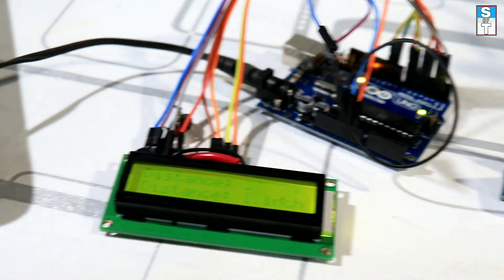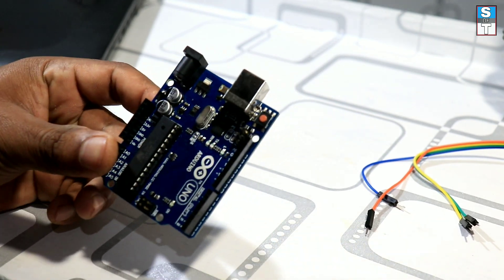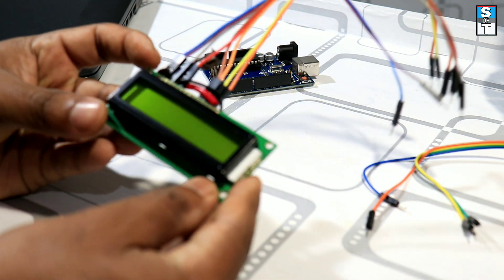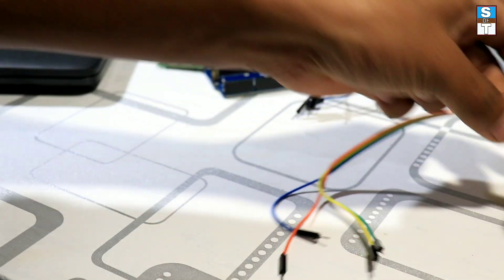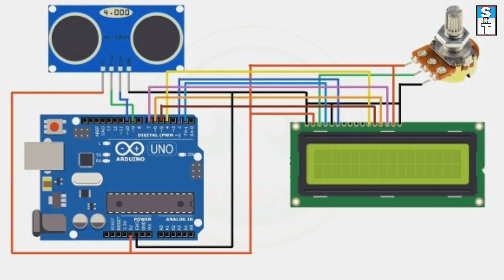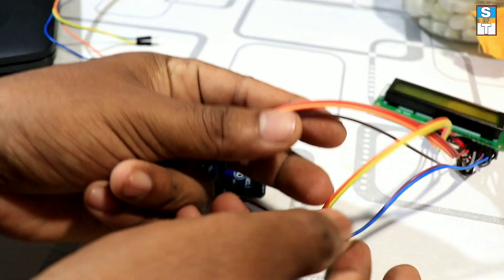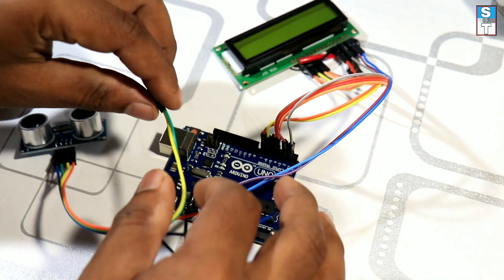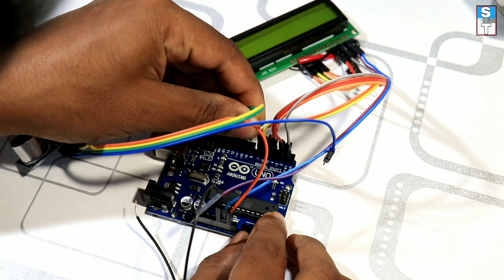How to make distance measuring device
Learn how to make distance measuring device using Arduino and ultrasonic sensor. Ultrasonic sensors are great tools to measure distance without actual contact and used at several places like water level measurement, distance measurement, etc.

This is an efficient way to measure small distances precisely. In this project, we have used an Ultrasonic Sensor to determine the distance of an obstacle from the sensor.

The basic principal of ultrasonic distance measurement is based on ECHO. When sound waves are transmitted in the environment then waves are return back to origin as ECHO after striking on the obstacle. So we only need to calculate the travelling time of both sounds means outgoing time and returning time to origin after striking on the obstacle. As speed of the sound is known to us, after some calculation we can calculate the distance.

Components Used

Arduino Uno or Pro Mini

Ultrasonic sensor Module

16x2 LCD

Scale

Bread board

9 volt battery

Connecting wires

Connection circuit diagram link -

Distance measuring device Arduino code link -

16-2 LCD display connection circuit -

Hc - sr04 ultrasonic sensors pinout -

©NOTE: All Content used is copyright to School of Technology. Use or commercial Display or Editing of the content without Proper Authorization is not Allowed